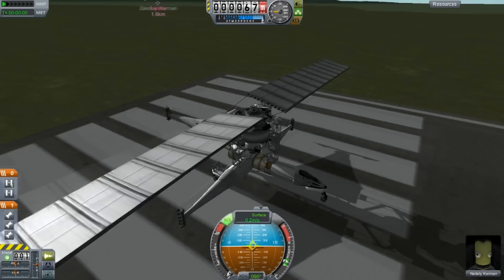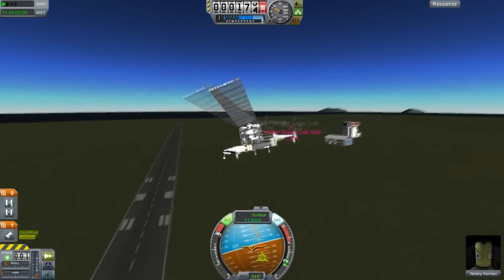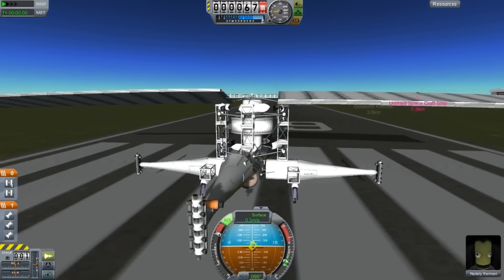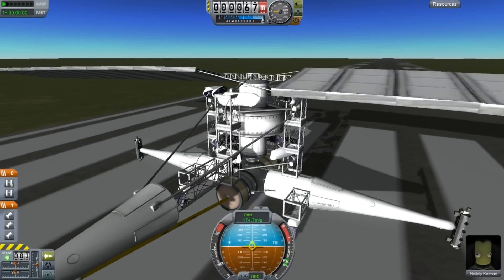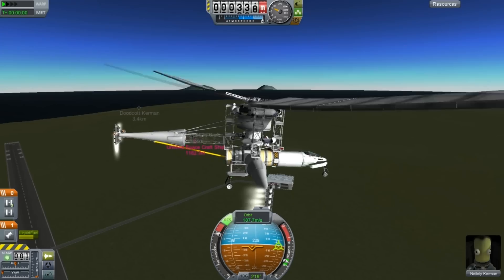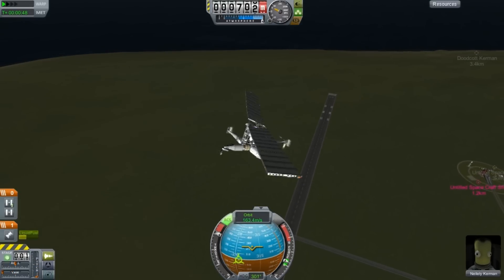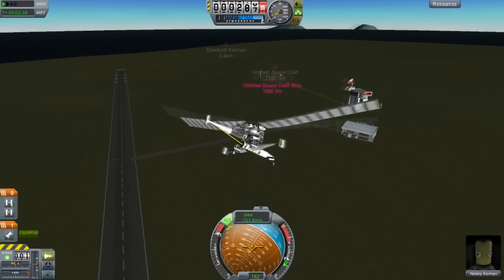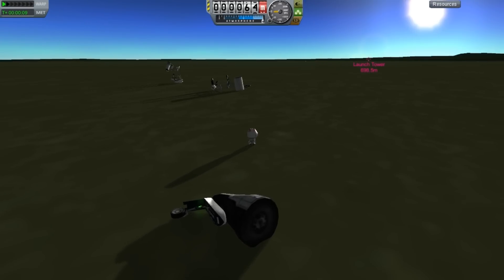Kerbal Space Program - 100% Stock Helicopter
MeticulousMitch did his best mad scientist impersonation when he posted this 100% stock Helicopter design to the Kerbal Space Program forums. The key innovation is the design for a bearing which uses aircraft wheels running against the rotating fuel tank in the middle.

Genius.